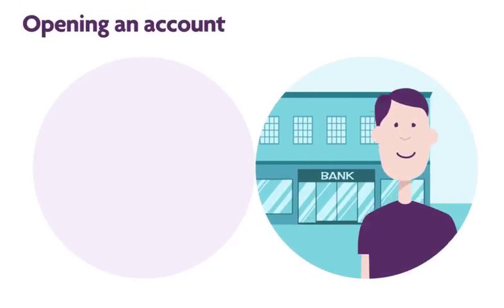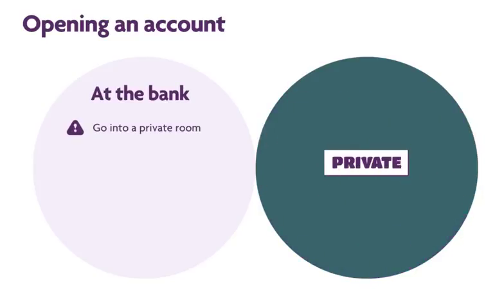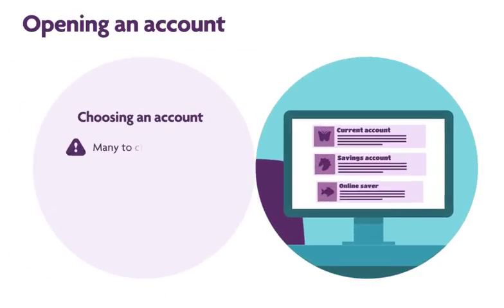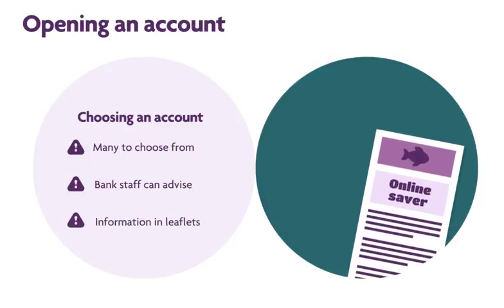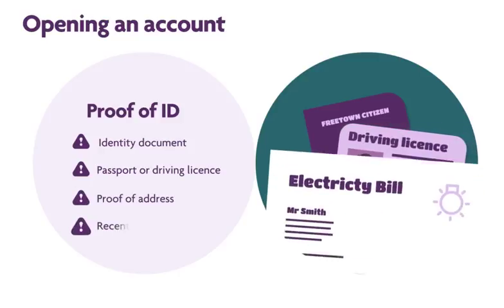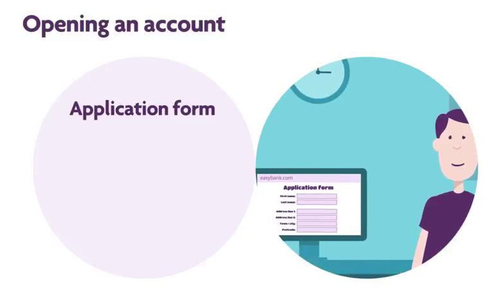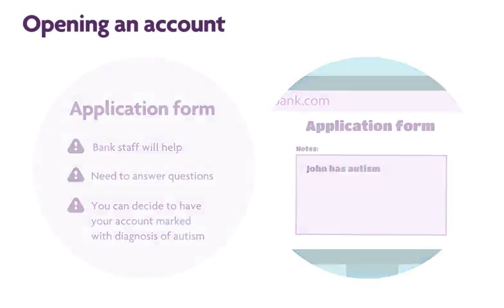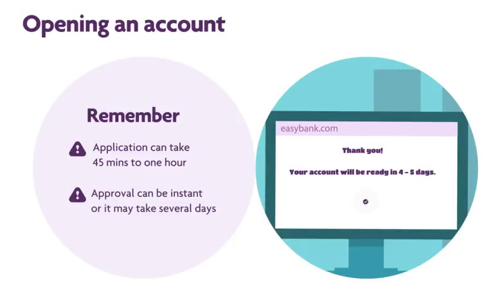Accessing the Bank 2: Opening an Account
Thanks to generous funding from the Clydesdale Bank Spirit of the Community Award, we have been able to develop six videos to support and enable individuals with autism to manage some of the unique challenges they face when going to the bank. These short animations highlight some of the common experiences that come with a trip to the bank such as waiting in queues, speaking to different people and having to remember PIN codes. They also include advice on how to keep money safe and guard against fraud as well as highlight how an individual can transact online or over the telephone with their bank.